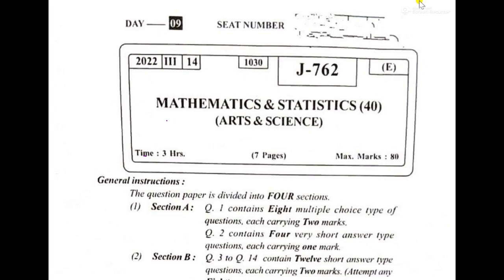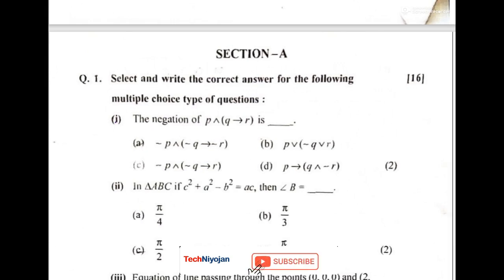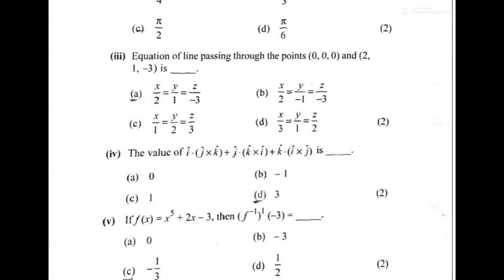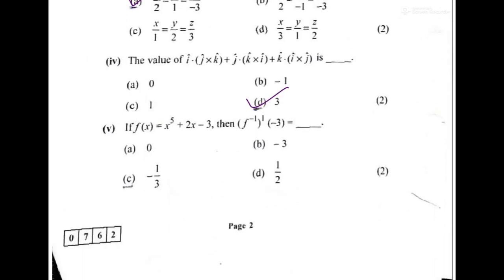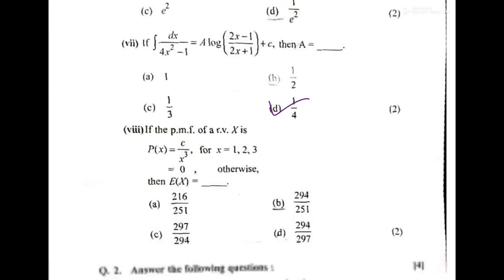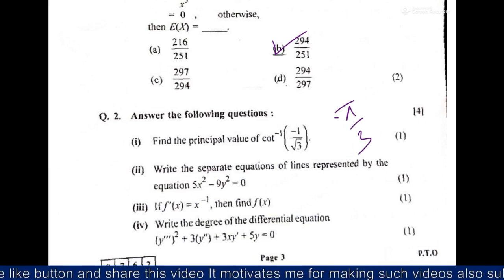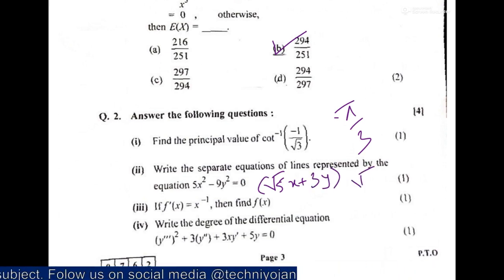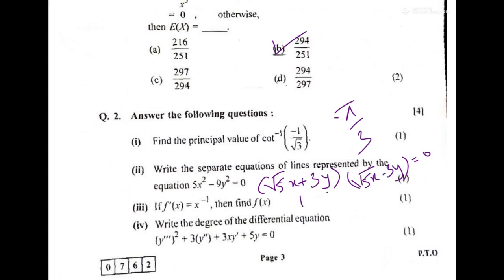MAths PAper Solution class 12 2022 hsc Maharashtra board